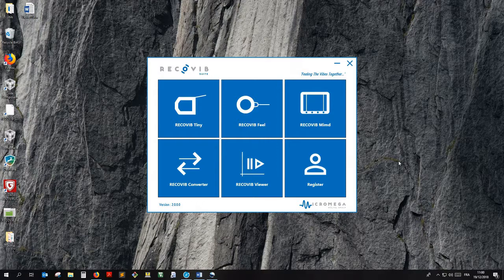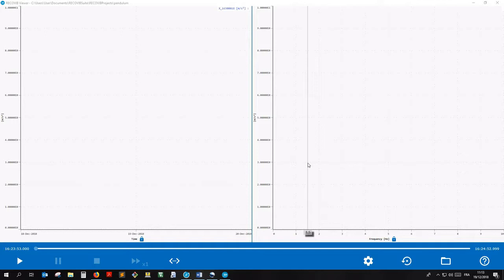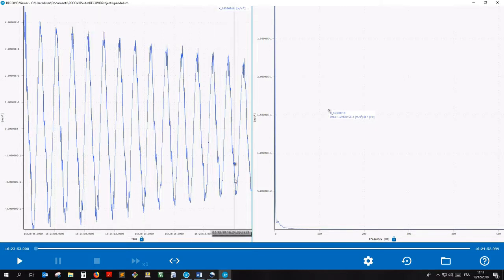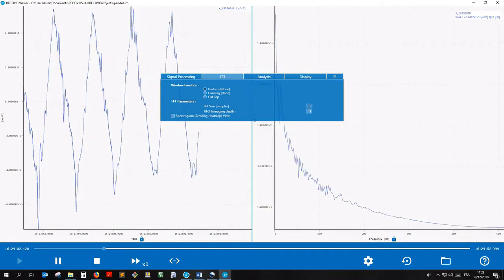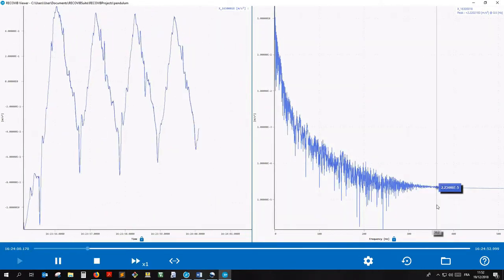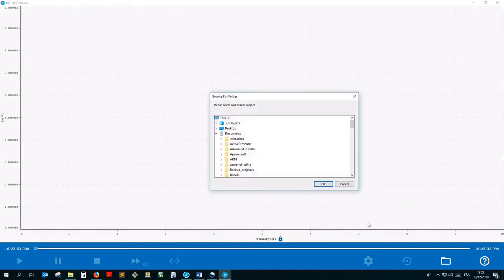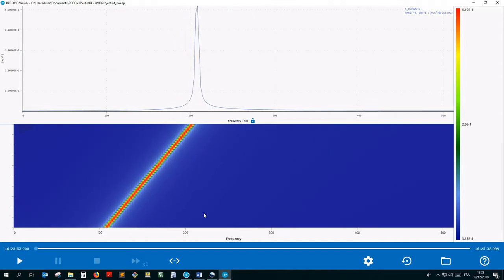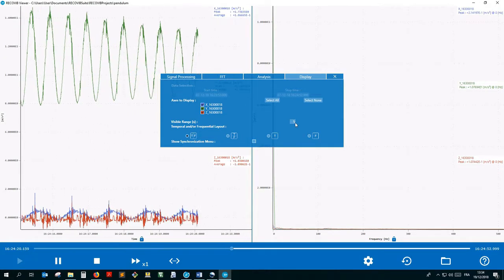RECOVIB Suite Tutorial #3 : Frequential analysis in the Viewer Module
How to perform a custom frequential analysis in the Viewer module and how to add statistics annotation to the charts in the Viewer module. The same steps apply to the Feel and Monitor modules.

Contents :

0:31 Simple pendulum example
2:20 Understanding the FFT tab in the settings window
4:00 Understanding the frequency domain chart context menu
5:07 Using the Spectrogram feature
6:30 Adding statistics to the time domain charts

To find out more about Micromega Dynamics and the RECOVIB range of products